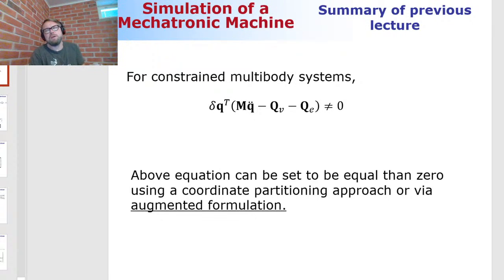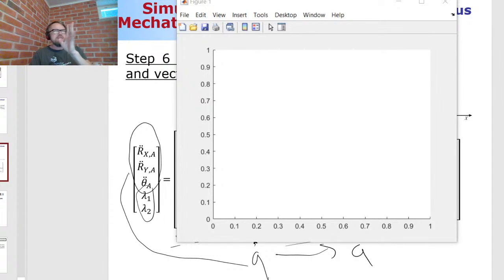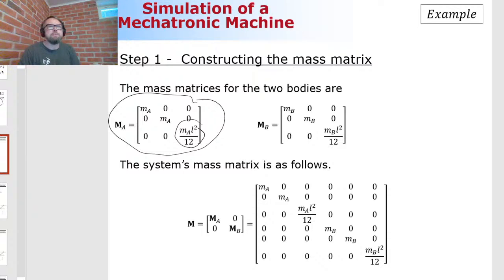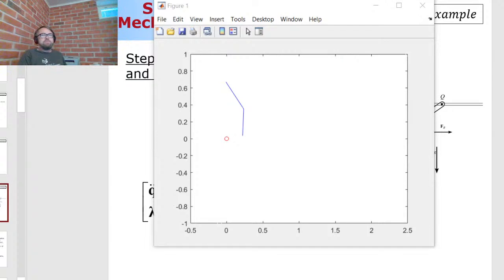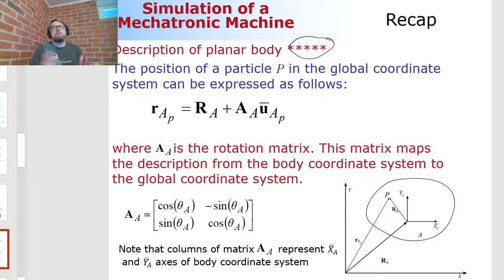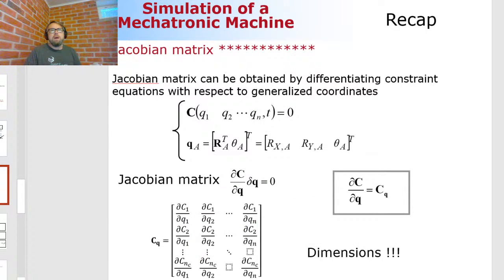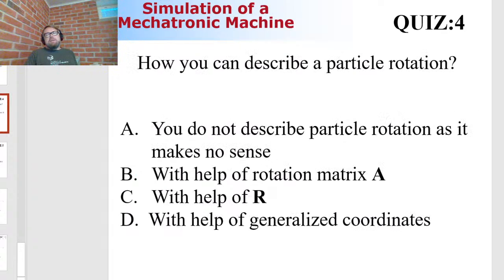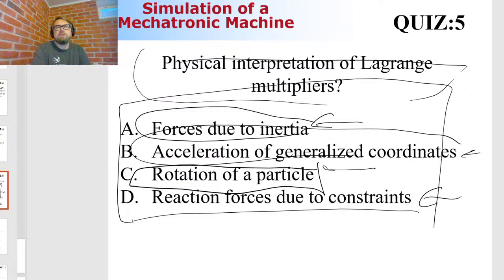Lecture #7: 2020, Simulation of a Mechatronic Machine Live Stream